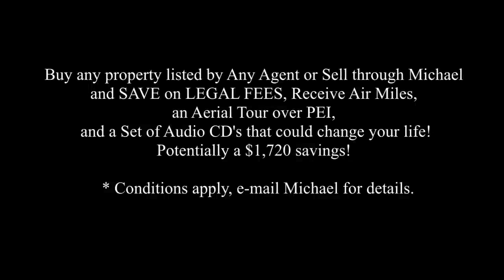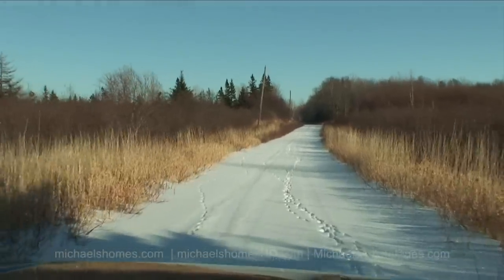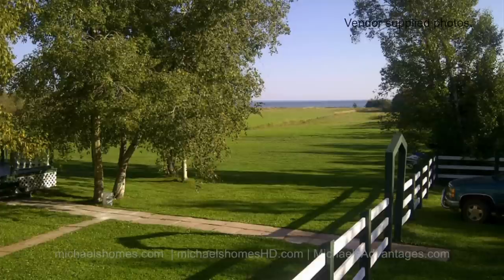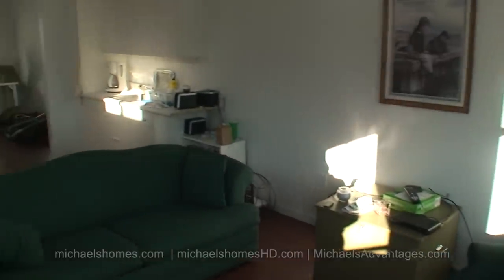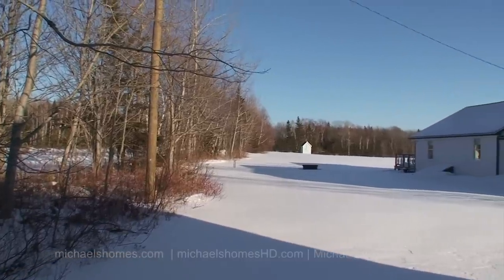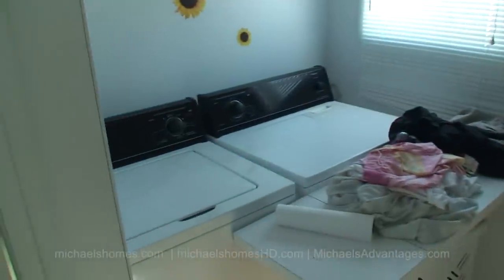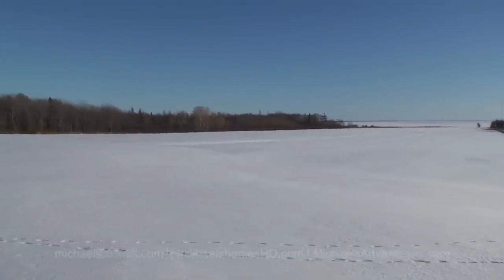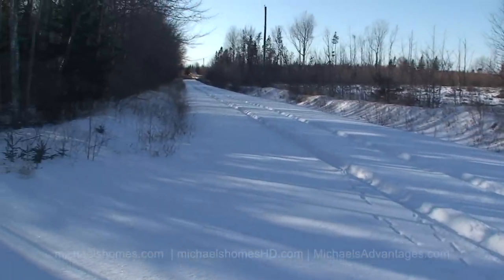Prince Edward Island Water/Oceanfront Acreage w/triplex, house, land wooded & cleared Hebron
REDUCED TO $225,000.
| Call Toll Free 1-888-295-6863 or direct (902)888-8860.
Waterfront acreage 1600+ ft of shoreline. Half treed, half cleared. Good low bank to water. Nice private getaway. Only 10 min. to O`leary. Price included cottage. Large livingroom area. Upstairs has mas. bed plus ensuite bath. Large kitchen dining area combined. There is a building beside cottage. Building has garage on main floor and 3 small apartments upstairs. Building had been used for horses a long time ago.
This video on Milo is in the same area and road:
Near Hebron, Milo, Brae Harbour, Derby, Coleman, Glenwood, Dunblane, West Point, Brae, Beaton Road, Alaska, Prince Edward Island.
Located in Hebron, 40 Km north west of Summerside, 95 Km west of Charlottetown, 60 Km north west of the Confederation Bridge in Borden, 53 Km from Kensington.
This video was done by Michael Poczynek from Century 21 Northumberland in Summerside, Prince Edward Island, Canada.
Camera used was a Sony HDR-HC7.  Edited via Final Cut Pro X on an Apple iMac.